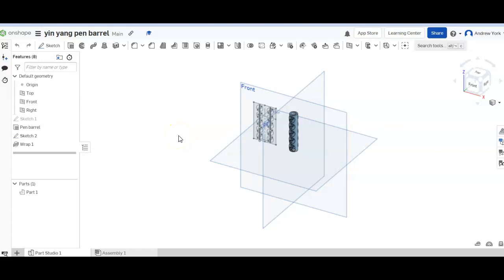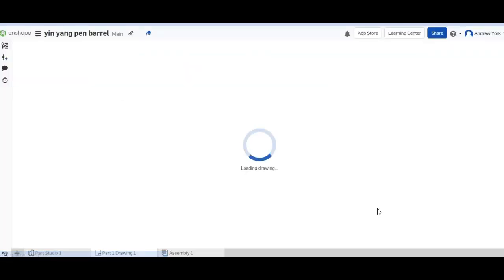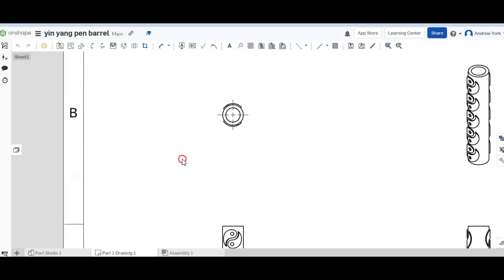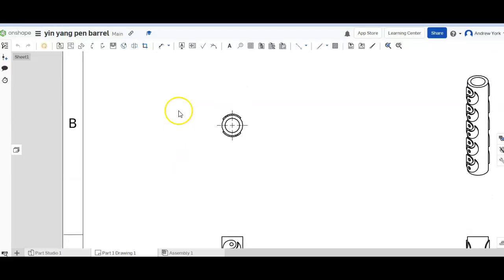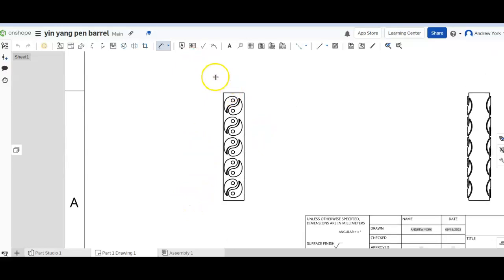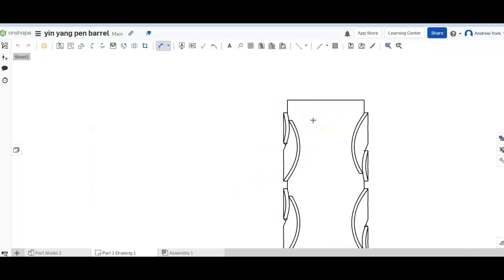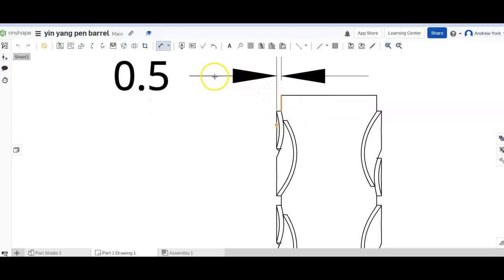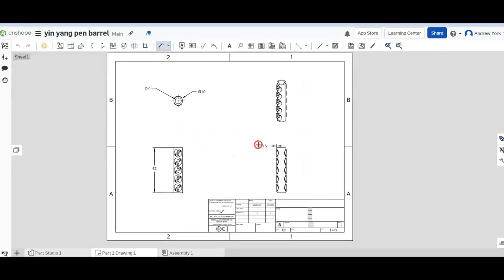Creating a drawing in Onshape